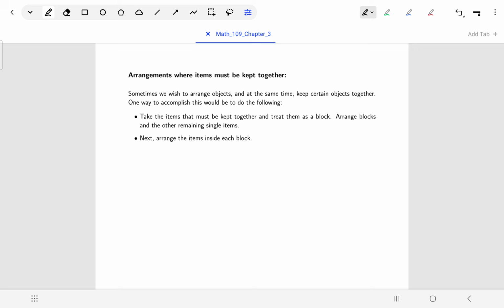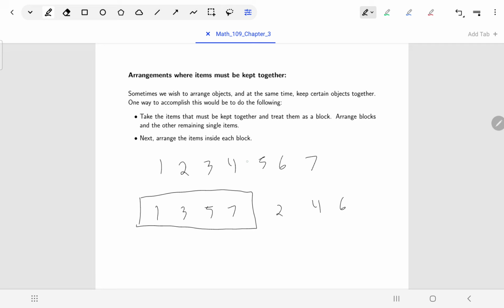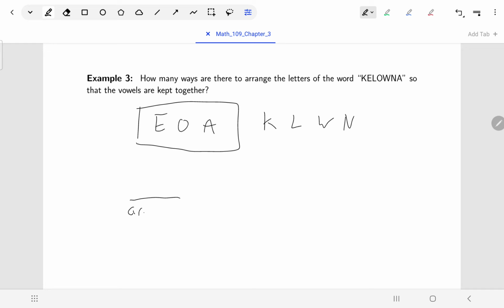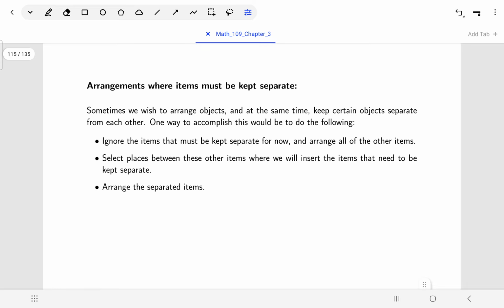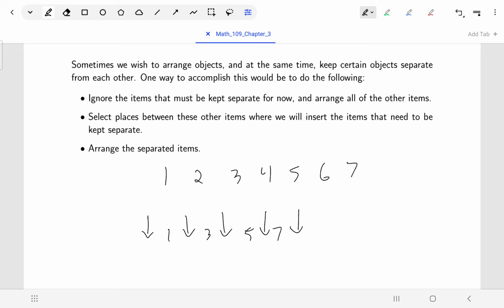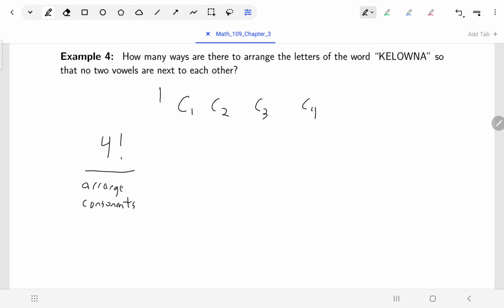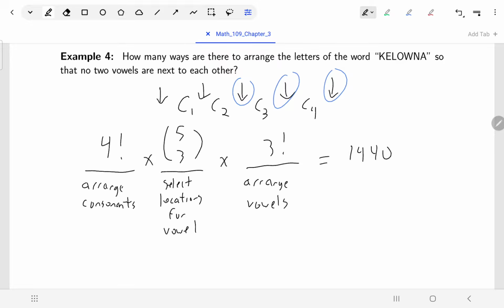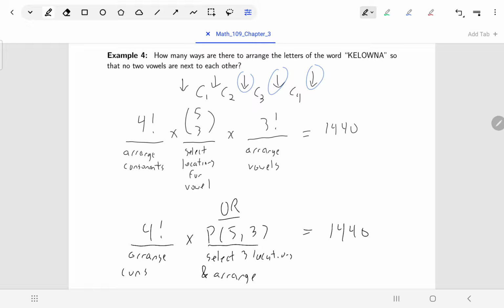Math 109: Section 3.6 (Part Two)